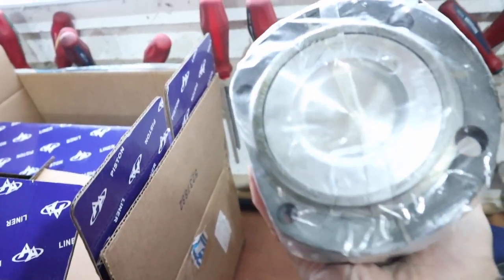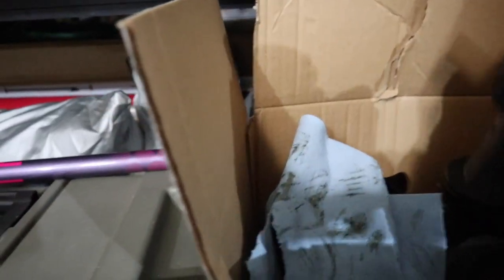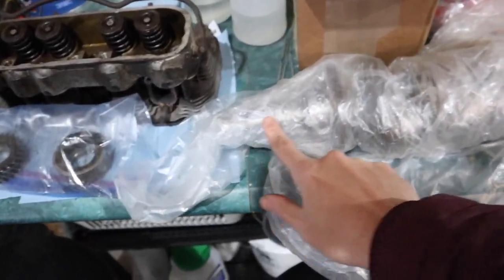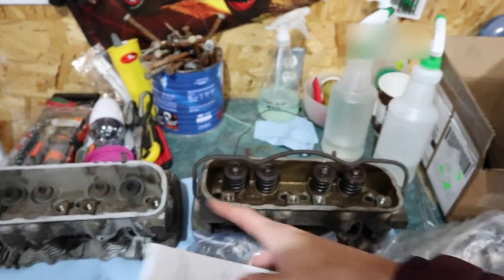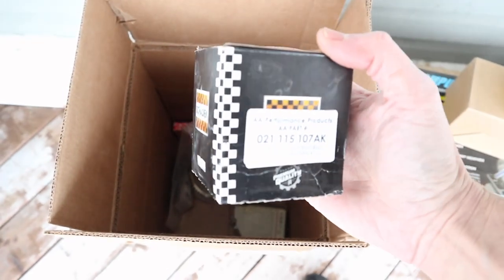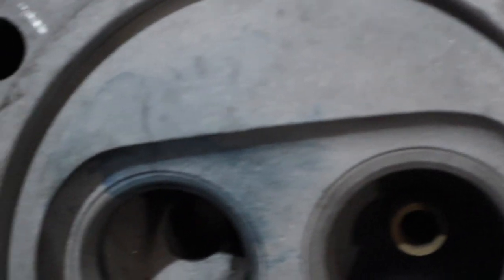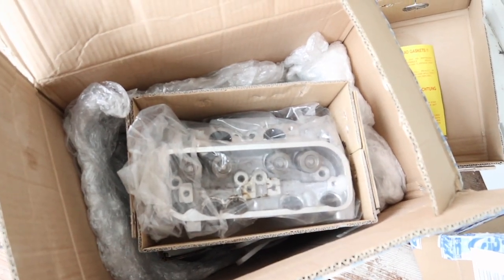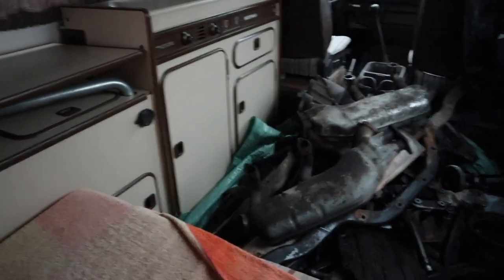Cracked Heads 😩 Air Cooled Vanagon Engine Rebuild Status - Netcruzer CARS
Air Cooled Vanagon Engine Rebuild Status. 1982 Vanagon (Type 2 Transporter VW Bus) with Type 4 2.0L Air Cooled Boxer Engine Damage Report!  Engine parts were ordered from Concept1, Cip1, and RockAuto.